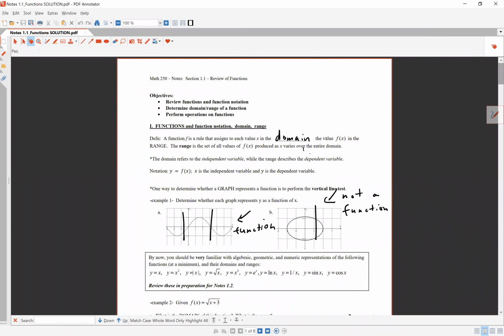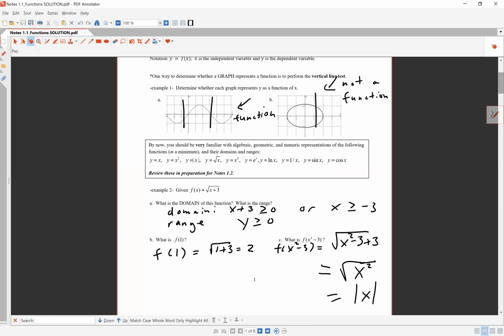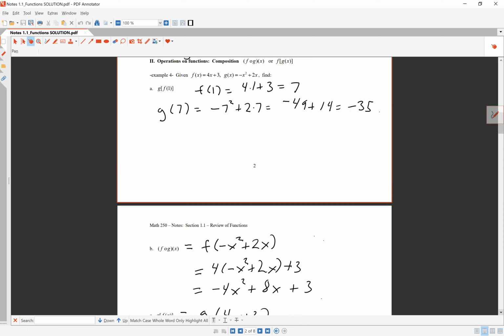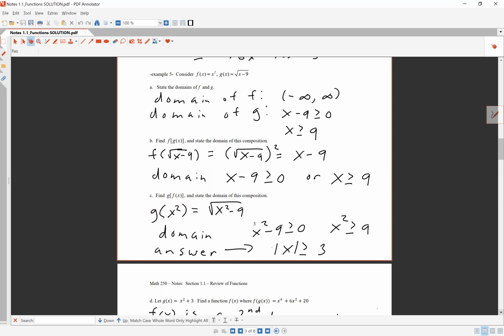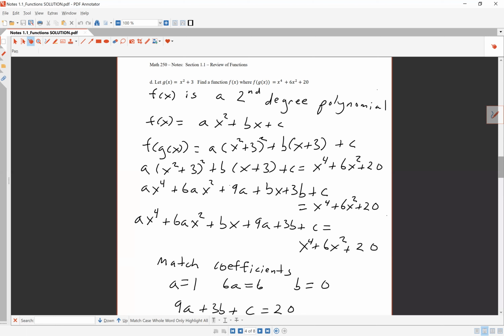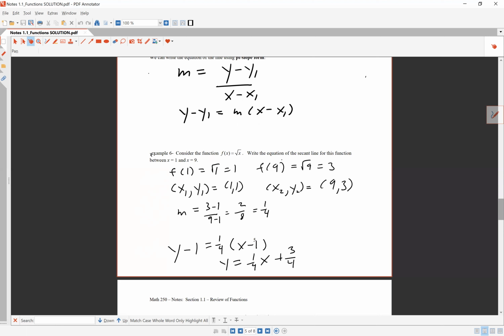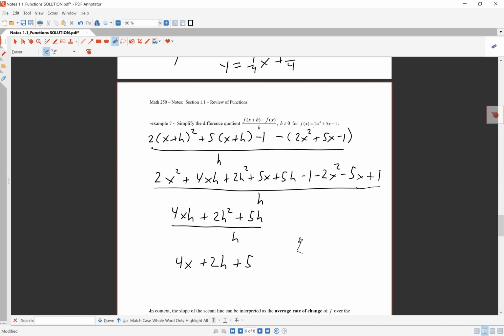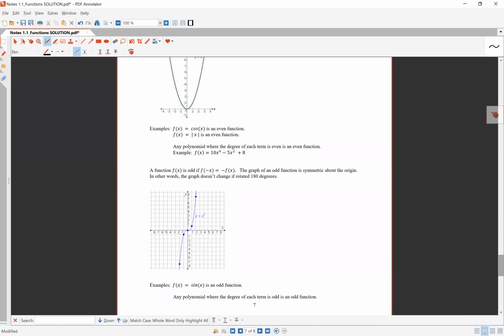Section 1 1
Lecture notes for Section 1.1